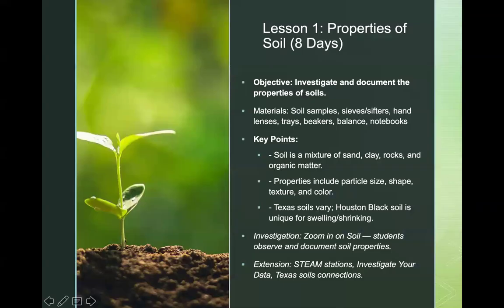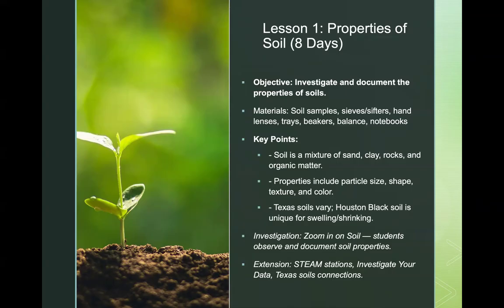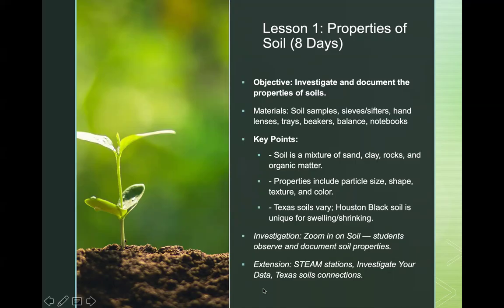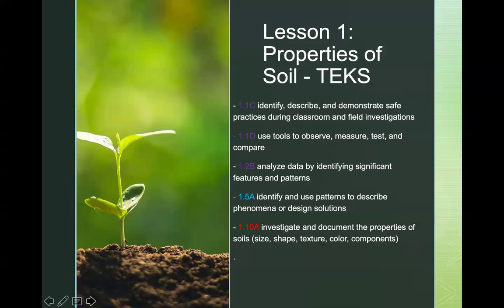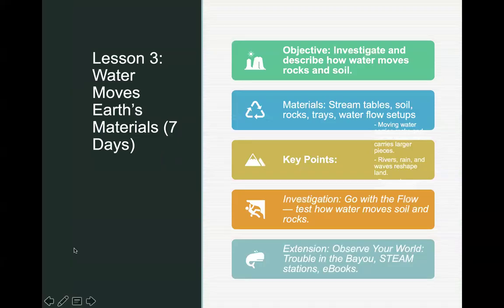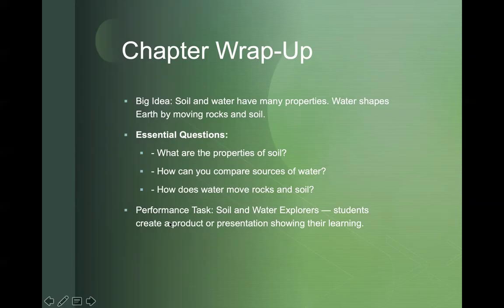1st Grade Science Chapter 4 Just in Time Video